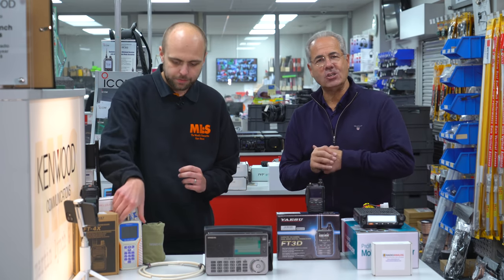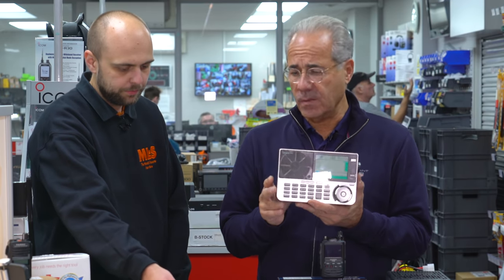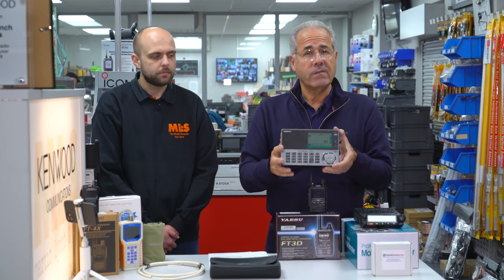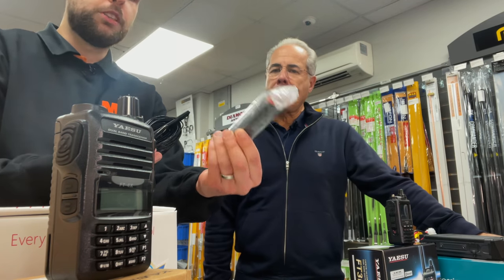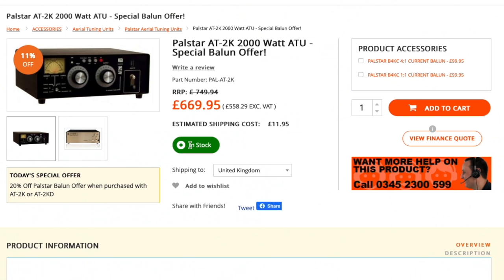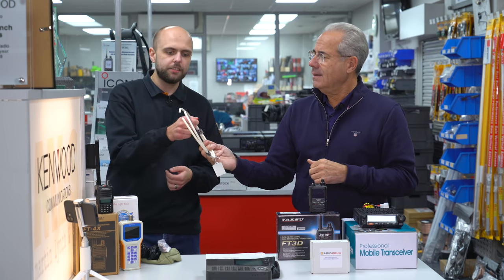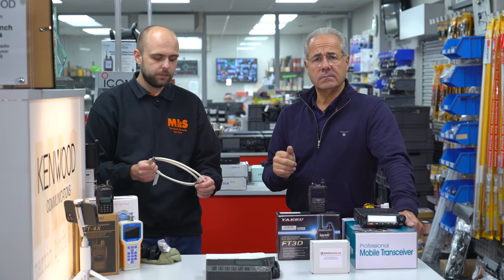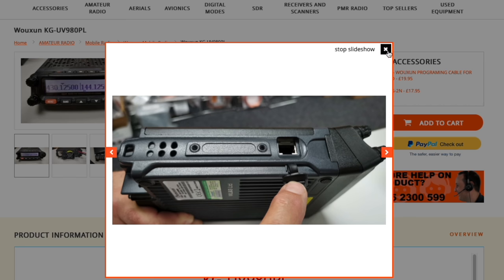Top Products of the Week! Plus We're Hiring!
For this week's video, Martin and Jonathan go through some of the top products available at ML&S right now.

Also, we are hiring! If you are interested in working at the world's favourite ham store then follow this

Running Order:

00:00 - Intro

00:29 - AA-230 Bluetooth ZOOM Option BLE (£339.95)

01:30 - SANGEAN ATS-909X2 (£214.95)

03:15 - Yaesu FT-4XE (£64.95)

03:56 - Windcamp Gipsy Antenna (£71.95)

05:01 — Palstar AT-2K (£669.95)

06:04 - RadioAnalog PTRX-9700 (£279.95)

07:19 - Messi & Paolini Ultraflex 7 Sahara (£2.00/m)

08:21 - Wouxun KG-UV980PL (£279.95)

09:35 - We’re Hiring! Join the ML&S Team

10:31 - Harrow Club’s 75th Birthday

11:17 - Outtro